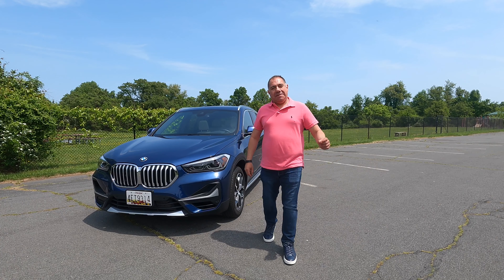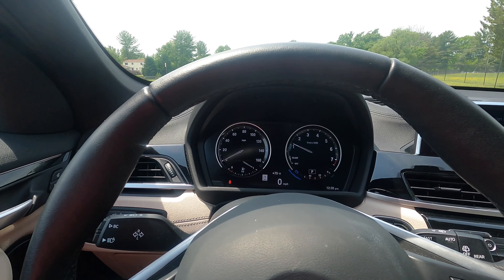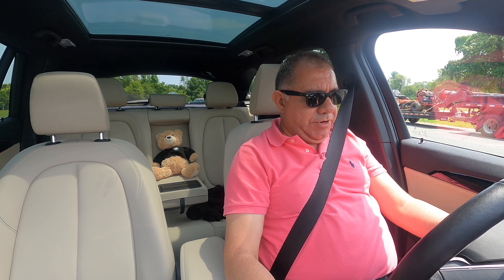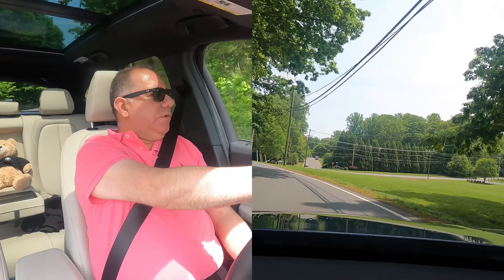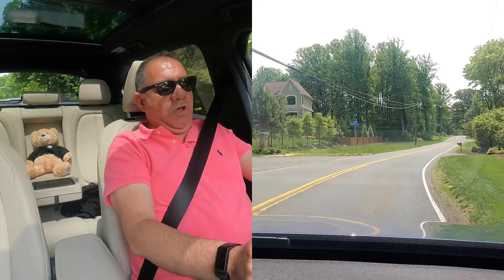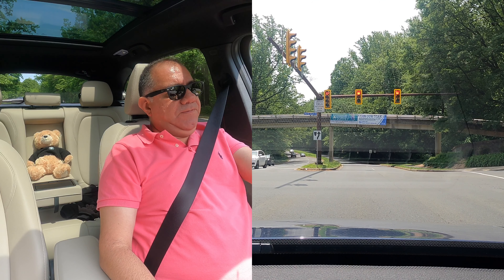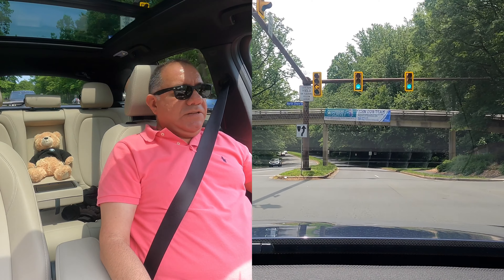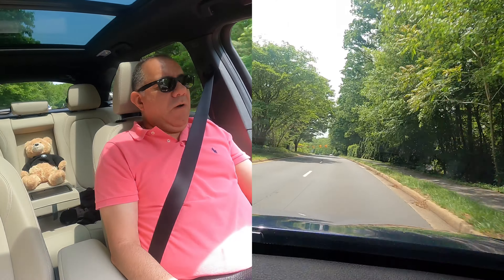BMW X1 my take after 17 Months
It’s been a joy to have her around, has been very loyal.

Sticker: $45,920

ENGINE TYPE: turbocharged and intercooled DOHC 16-valve inline-4, aluminum block and head, direct fuel injection.

228 hp @ 5000 rpm
258 lb-ft @ 1250 rpm

8-speed automatic with manual shifting mode

Cargo volume: 27 cu ft

0 to 60 mph: 6.4 sec
0 to 100 mph: 16.9 sec
Zero to 120 mph: 27.6 sec
Rolling start, 5-60 mph: 7.2 sec
Top gear, 30-50 mph: 3.4 sec
Top gear, 50-70 mph: 4.5 sec
Standing ¼-mile: 14.9 sec @ 94 mph
Top speed (governor limited): 129 mph
Braking, 70-0 mph: 180 ft